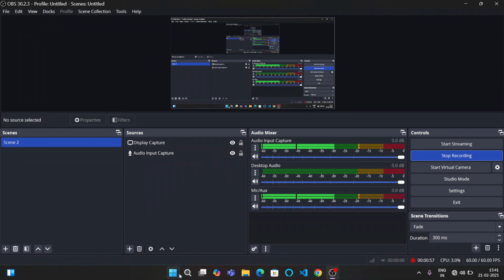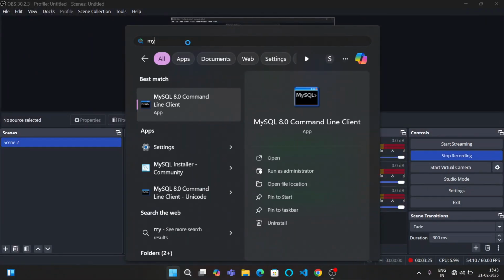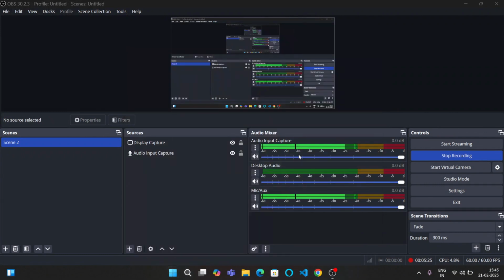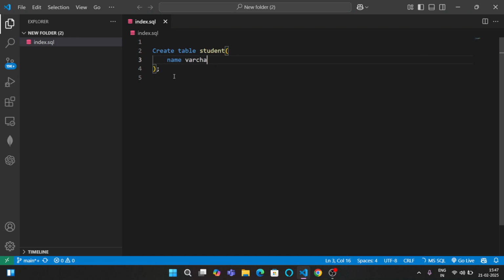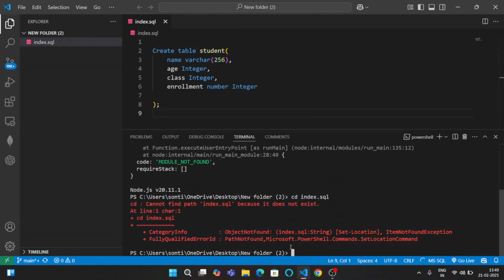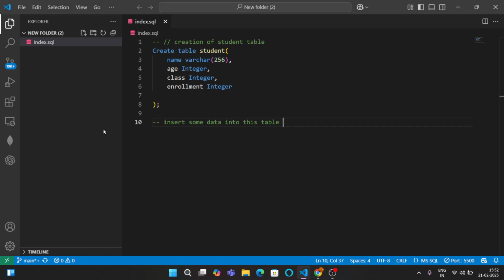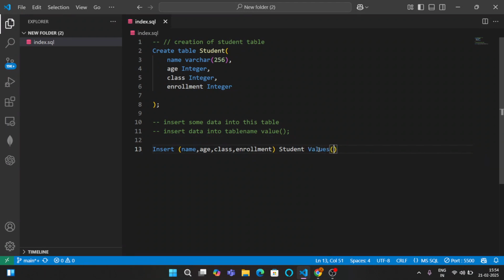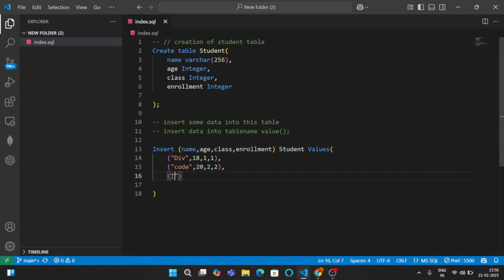Sql part-5 implementation of the sql query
It looks like you’re asking for an SQL query implementation related to "SQL Part-5." Could you clarify what **Part-5** refers to? Are you following a specific course, or do you need help with a certain SQL concept, such as **joins, subqueries, window functions, indexing, or performance optimization**?

If you’re looking for an SQL query that involves **tags and descriptions**, can you provide more details about the table structure? For example:

- What are the table names?
- What columns are present in the tables?
- What is the expected output?

Let me know, and I’ll help you write the SQL query! 🚀